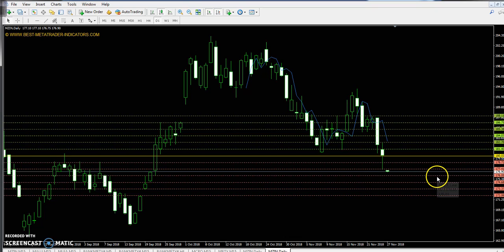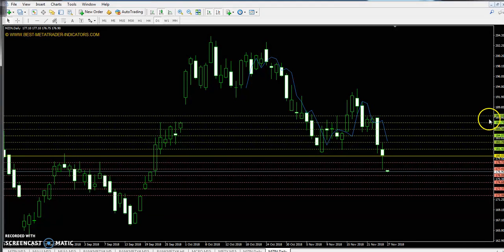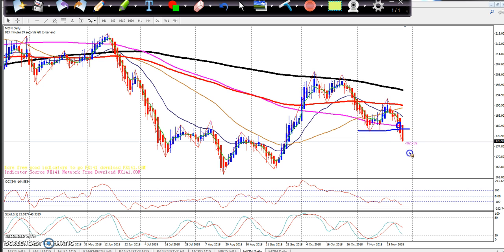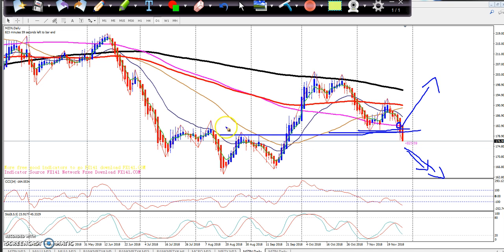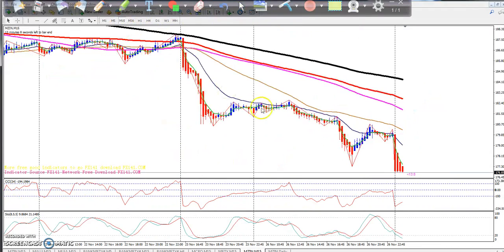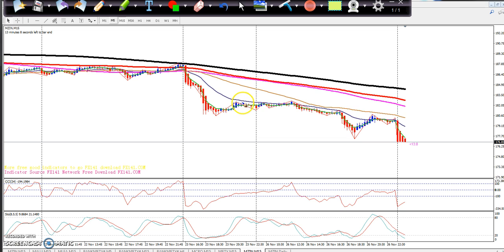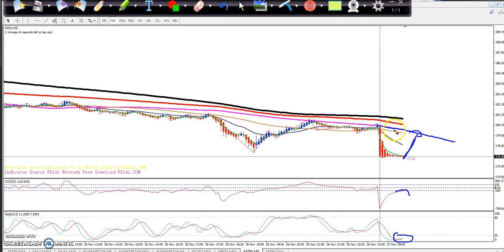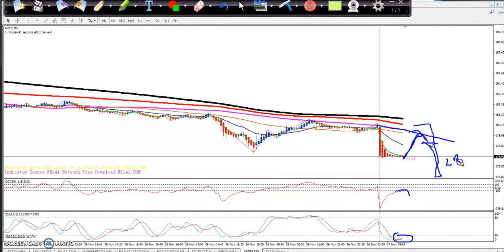Zinc Pivot Point, Market Trend & Range 27.11.2018